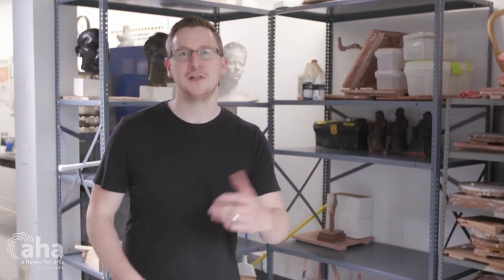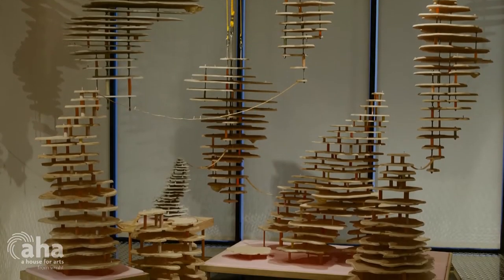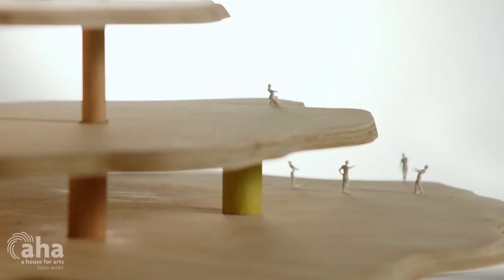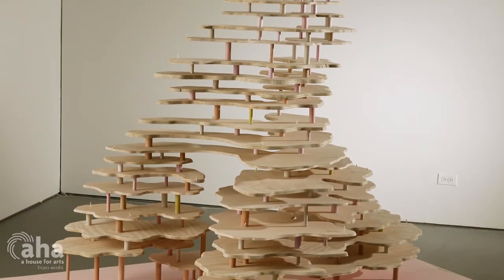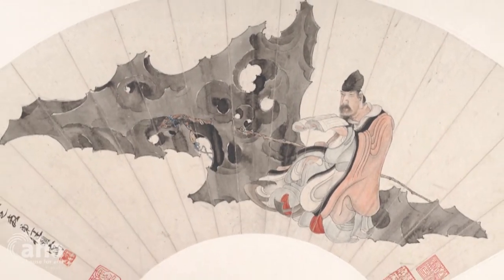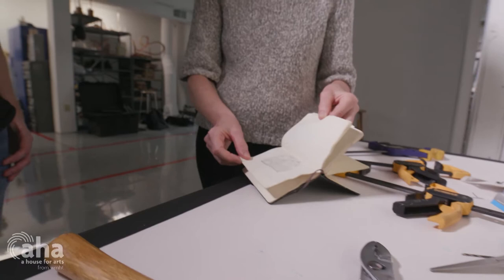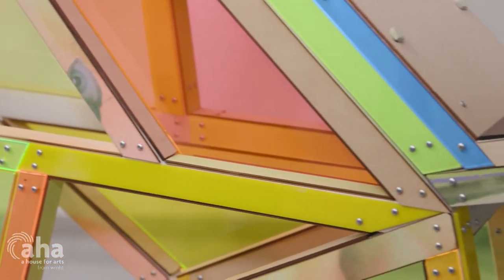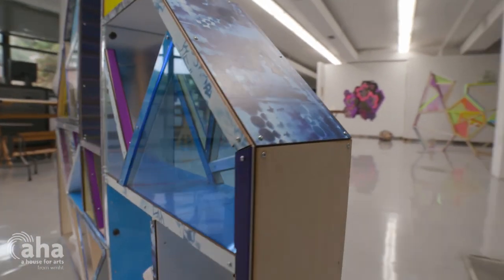The Sculptures of Susan Meyer | AHA! A House for Arts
How do utopian communities influence the sculptures of Susan Meyer? Producer Matt Rogowicz visits Susan at The College of St. Rose's Center for Art & Design to find out.